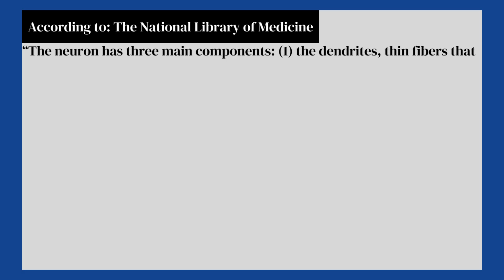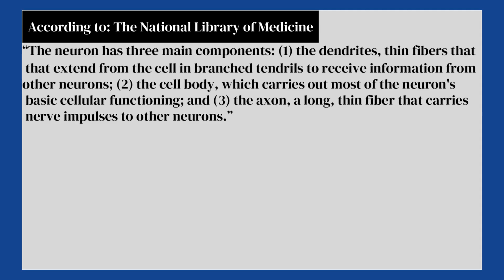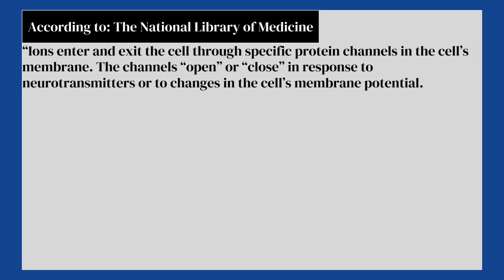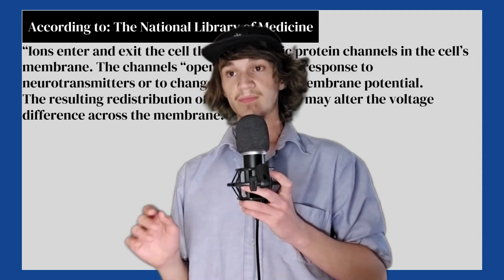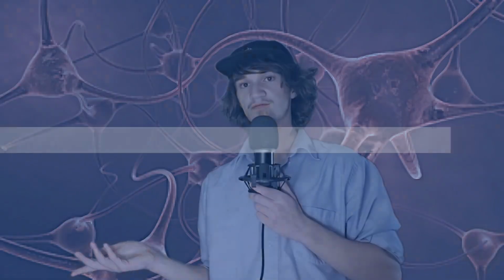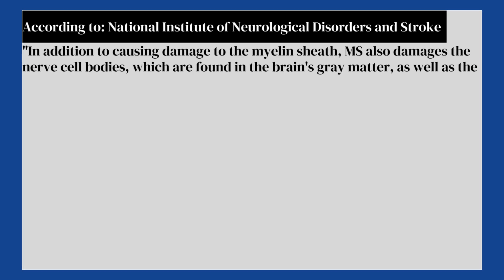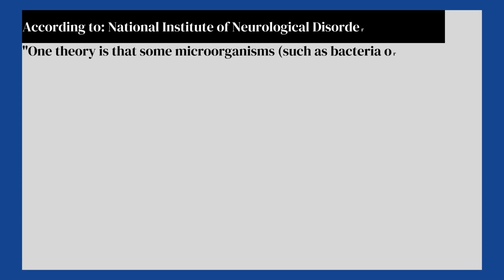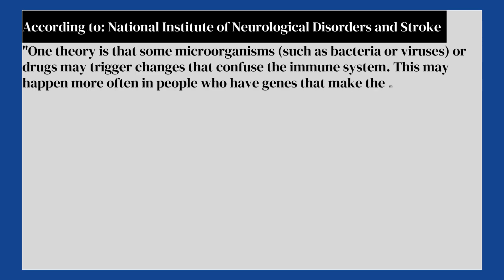AP Bio Final Project -- Biological Inquiries